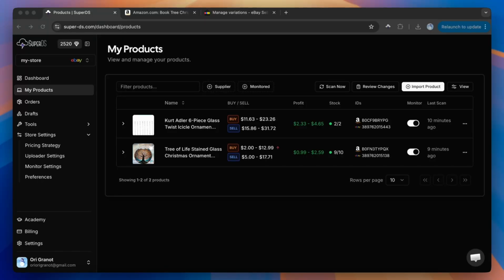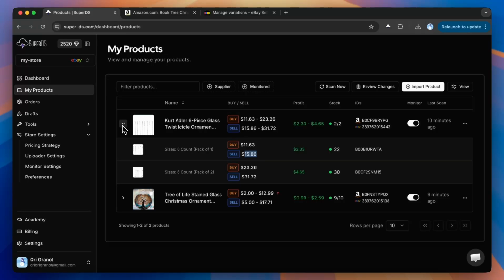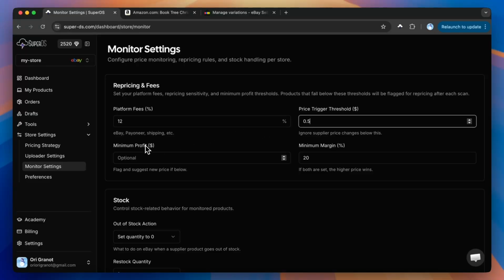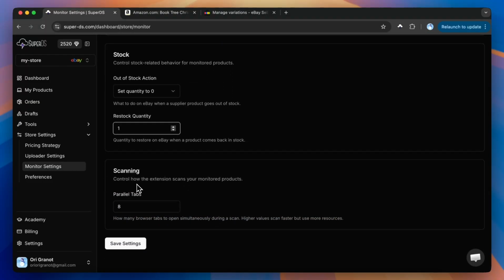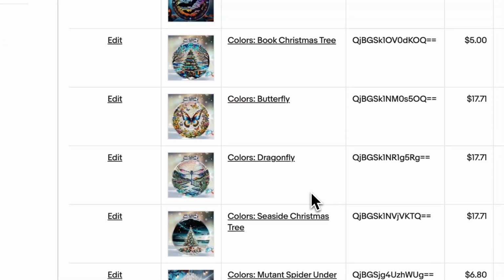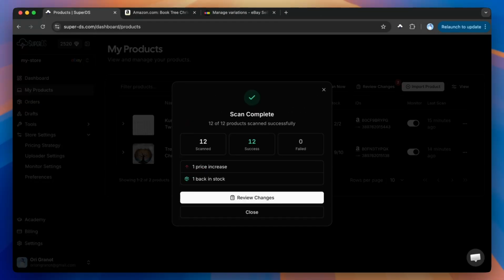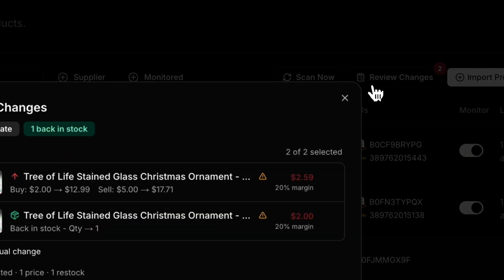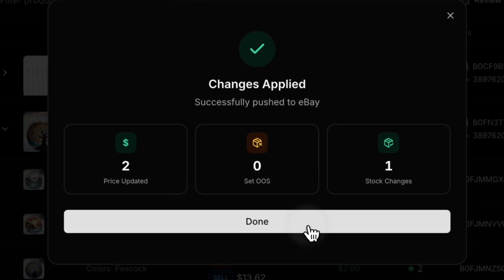eBay Dropshipping: How to Track Price & Stock Changes Automatically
🚀 Never Miss a Price or Stock Change with SuperDS!

Learn how to use the Price & Stock Monitor feature to automatically track changes across your supplier products. Stay ahead of the competition by keeping your eBay listings always up-to-date with real-time price and stock alerts.

✨ SuperDS Price & Stock Monitor Features
• Automatic price and stock tracking across all your products
• Instant alerts when supplier prices or availability change
• Protect your profit margins with smart price adjustments
• Avoid selling out-of-stock items and negative feedback
• Works with AliExpress and 15+ supported suppliers

🎁 Start with a FREE first week + 24/7 live chat support